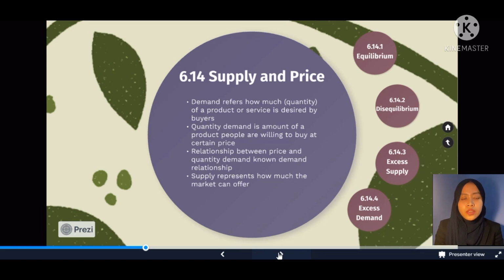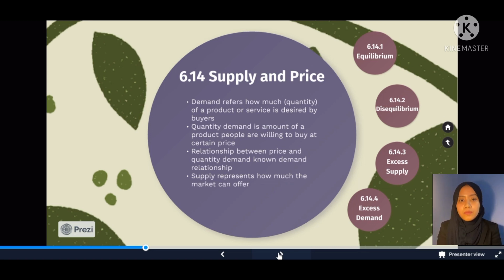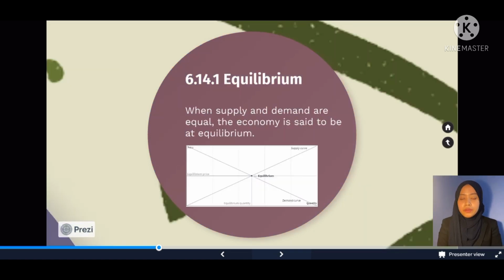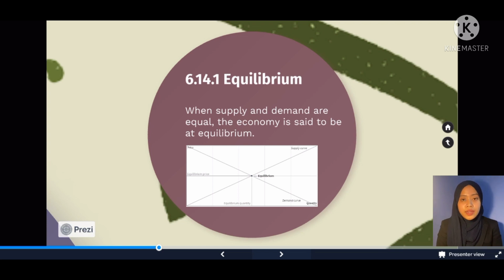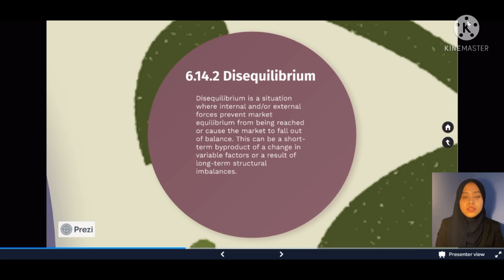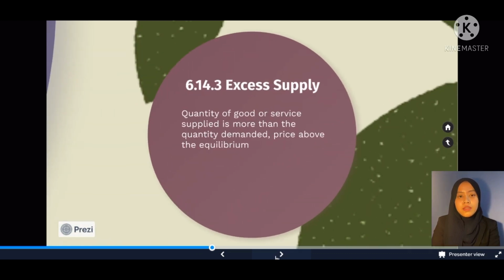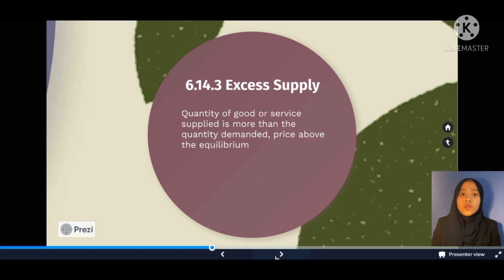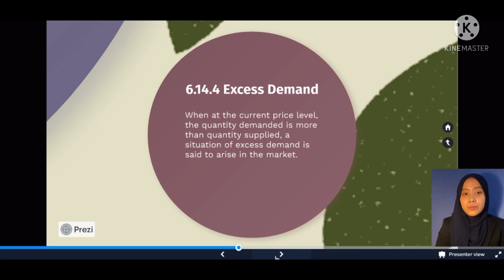6.14 Supply and Price